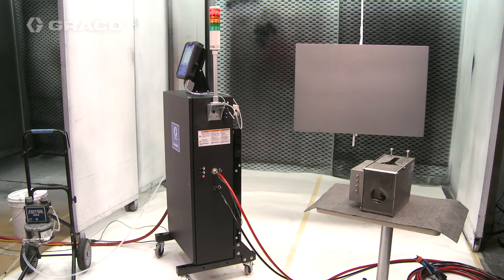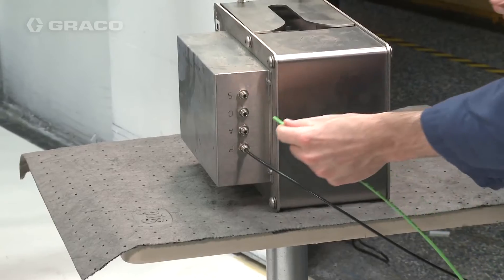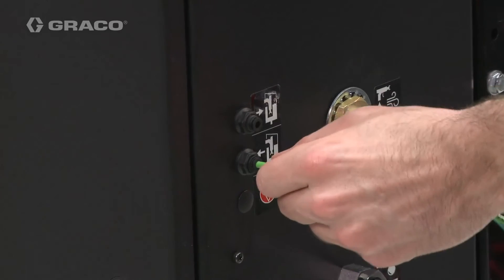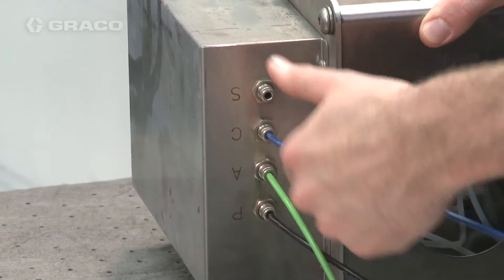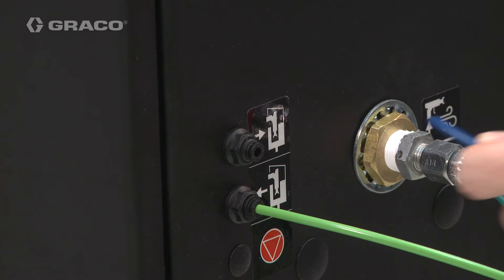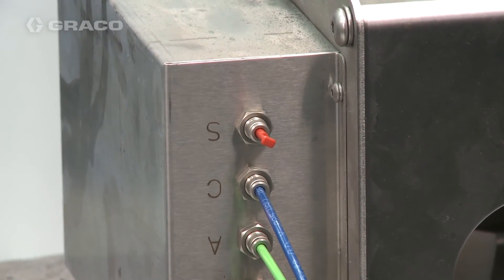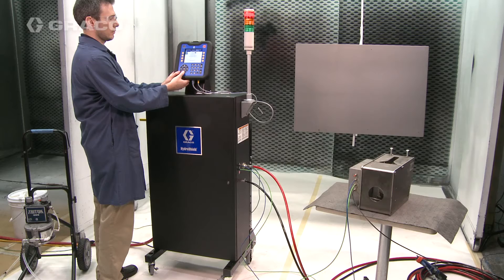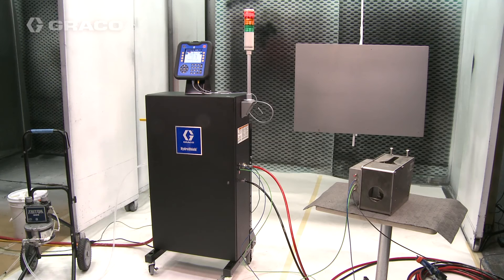02 - HydroShield Gun Flush Box Installation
Video covers how to install a gun flush box as part of a HydroShield Air Spray Batch Waterborne Isolation System. For more about the waterborne electrostatic spraying solution,